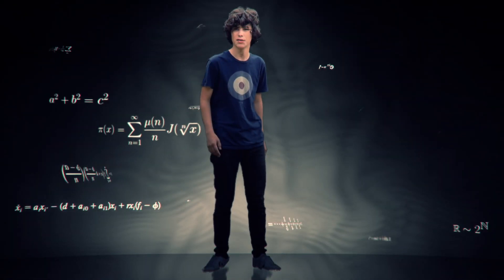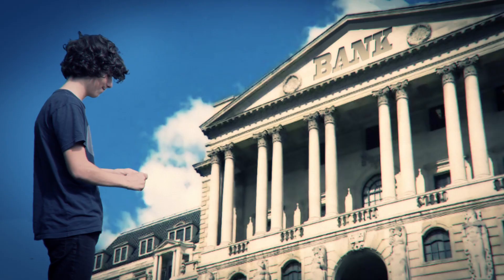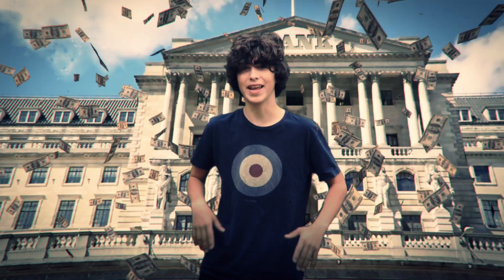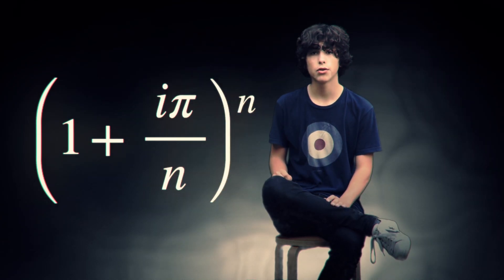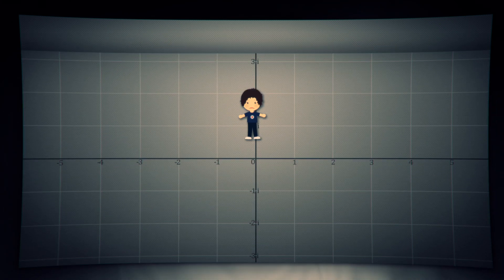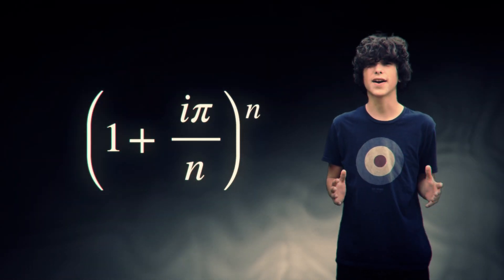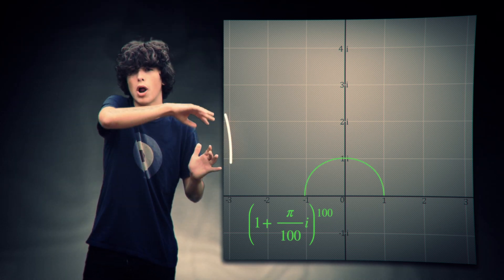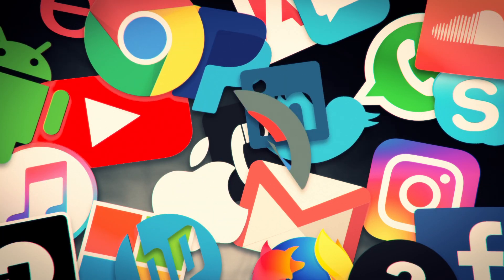Euler's identity breakthroughjuniorchallenge 2018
This is my entry for the 2018 breakthroughjuniorchallenge about Euler’s identity.
By Edgar Baudry, 15, France.

James Horner. “Playing a Game of Go.” A Beautiful Mind Soundtrack. Universal Pictures, 2001. MP3